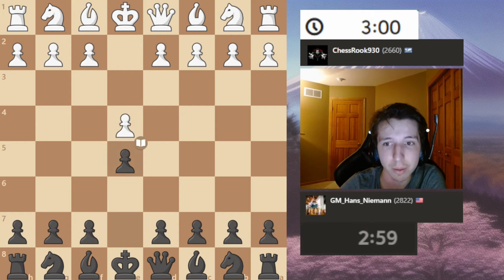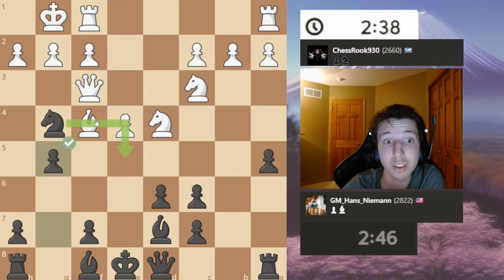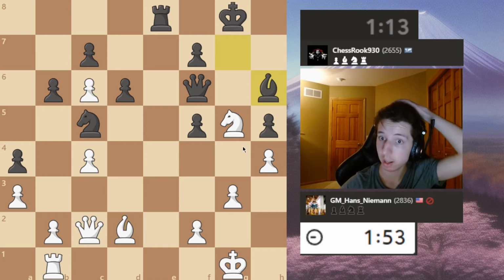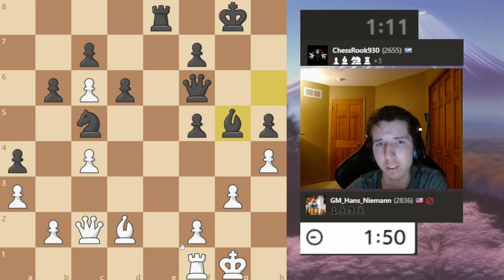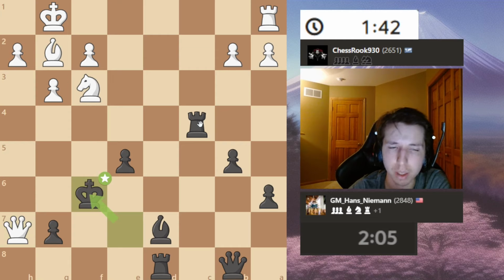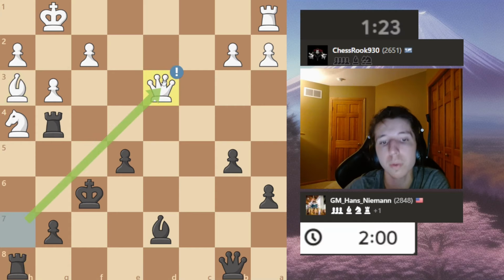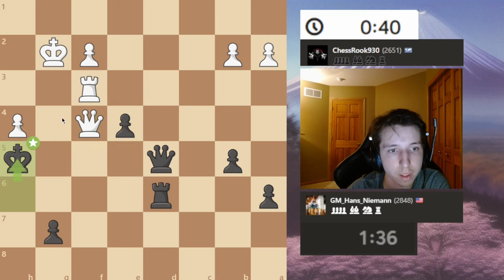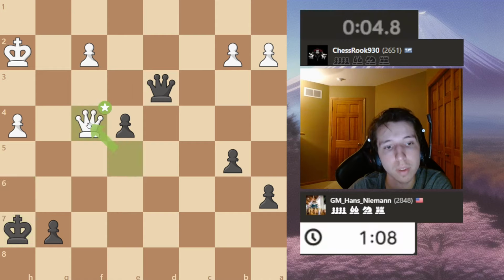Hans Niemann Got Banned for Cheating... (again)